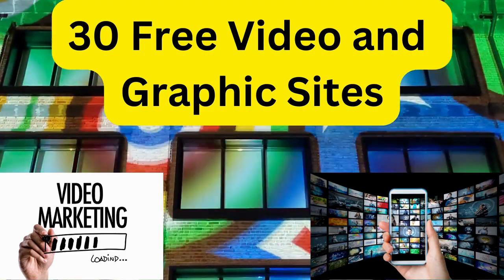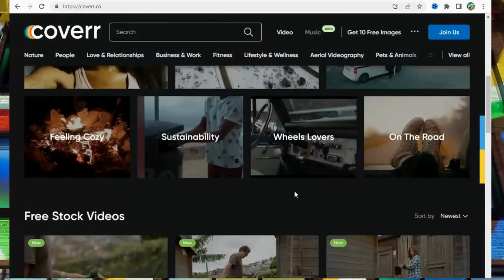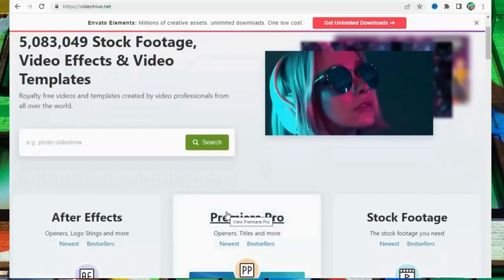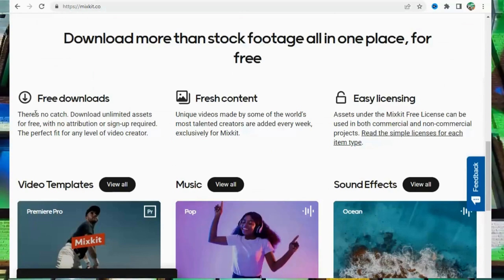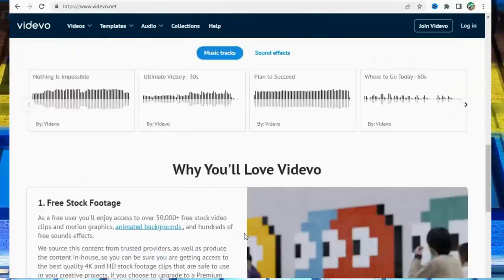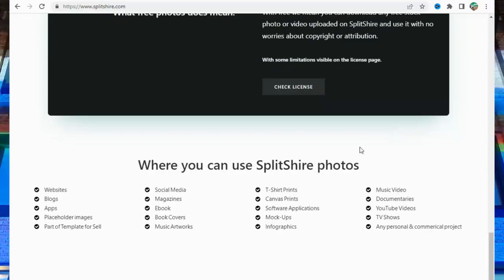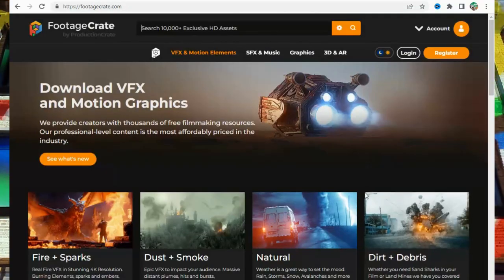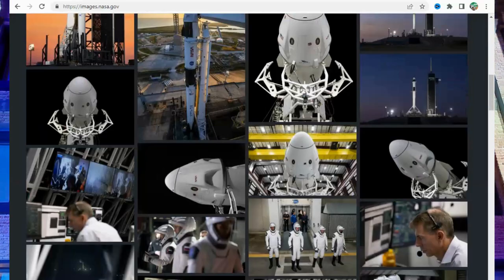"Unlock Your Visual Creativity - 30 Sites You Need To Know About"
I have put the entire list in here for you to make it easy for you please enjoy